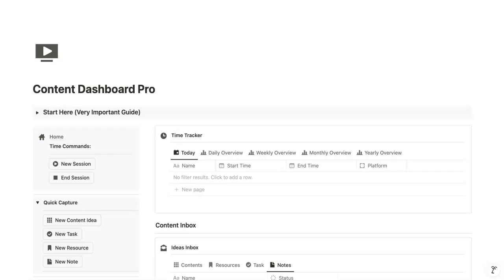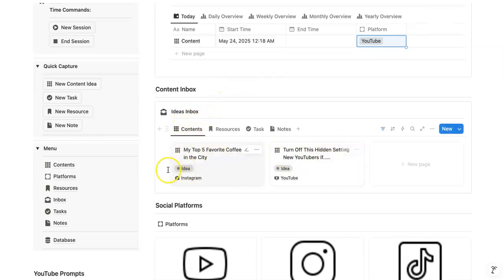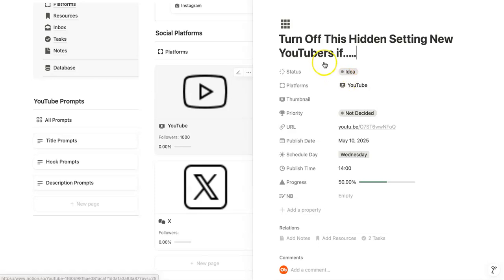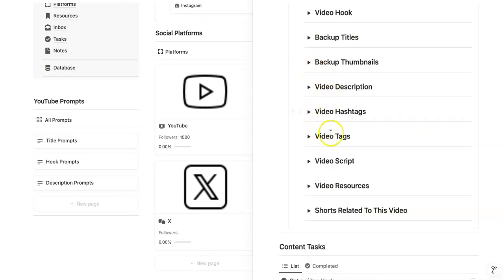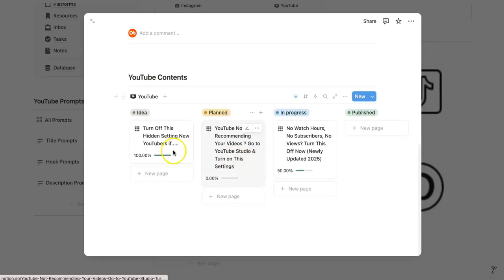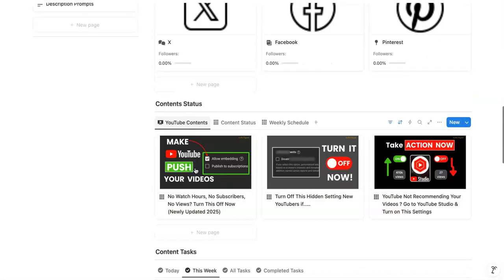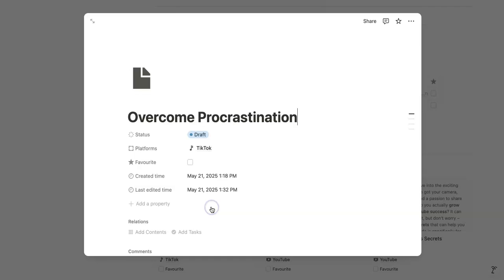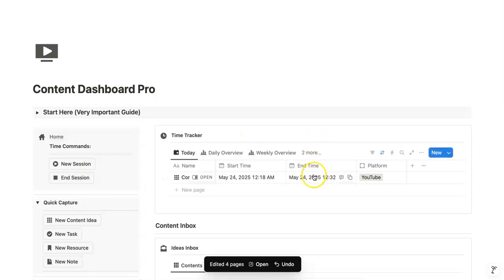Notion Content Planner Pro + Free Template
Grab FREE Notion Template and Supercharge your YouTube Content Creation today!

Are you a content creator struggling with content planning? This video is your ultimate guide to mastering content strategy with the Notion Content Planner Pro! Learn how to effortlessly organize your video ideas, manage your content calendar, and streamline your entire content workflow using Notion.

In this in-depth tutorial, I'll walk you through setting up a powerful Notion content planner specifically designed for content creators. Discover how to track video progress, brainstorm new video ideas, manage SEO keywords, and plan your upload schedule like a pro. This Notion template for content creators will revolutionize your content creation process, helping you consistently create high-quality videos and achieve your goals.

Say goodbye to content chaos and hello to a highly efficient content calendar. Whether you're looking for a free content planner, a robust content workflow system, or simply want to optimize your time, this Notion setup is perfect for you. I'll show you exactly how I use Notion for my own channel's content management, from ideation to scriptwriting and video publishing.

Download your FREE Notion Content Planner Template today and start planning your YouTube success! This Notion content creation template is a game-changer for anyone serious about growing their YouTube channel. Stop wondering how to get organized on YouTube and start implementing a proven content planning strategy. Learn the best Notion tips for YouTubers and unlock your full potential!